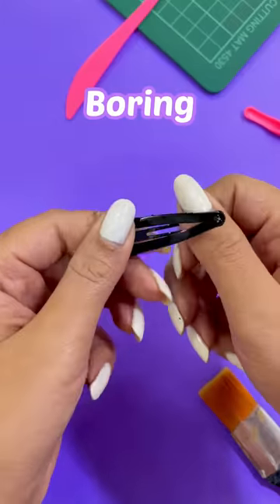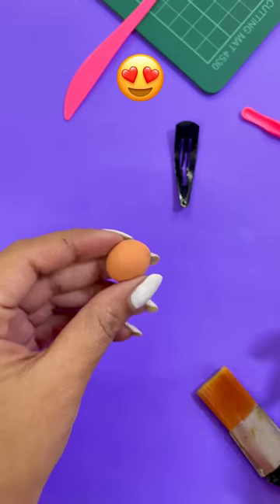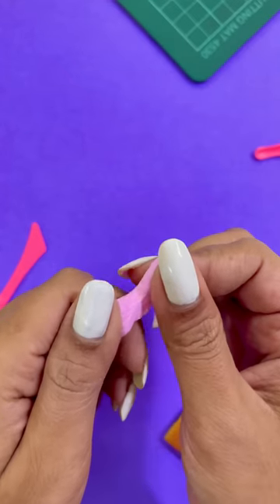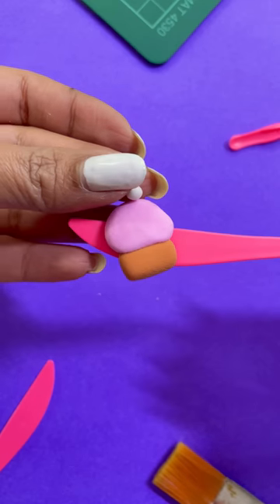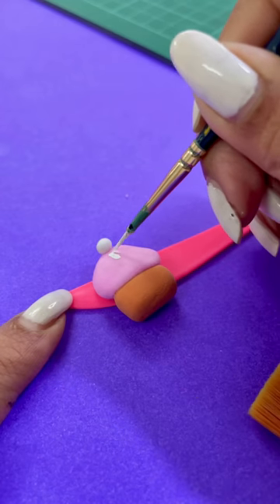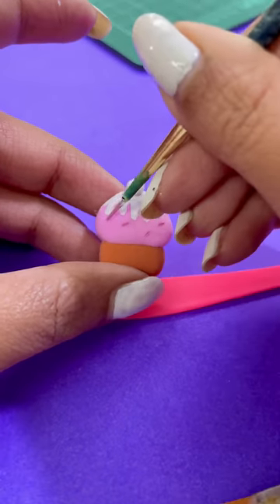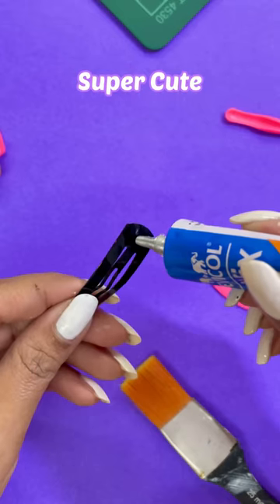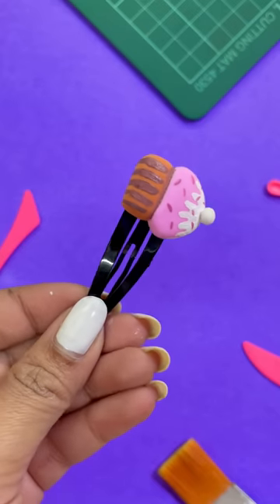DIY Hair Clip 😱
I'm back with a new video ‘DIY Hair Clip ’. In in video I'm creating my own purple bookmark using super clay and stick.

I hope you'll enjoy this video and get some ideas to create things when you're bored or stressed.